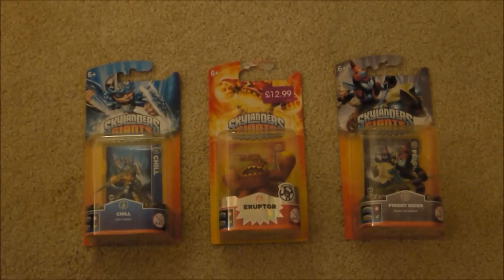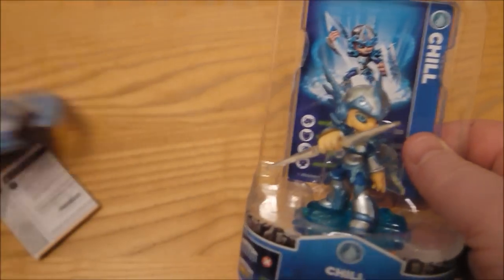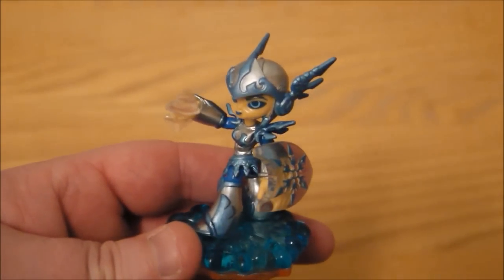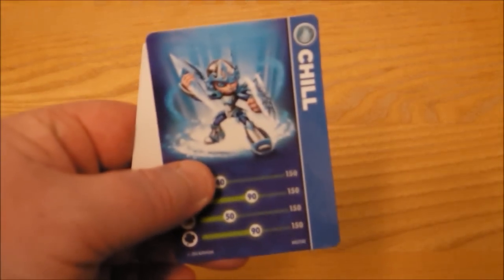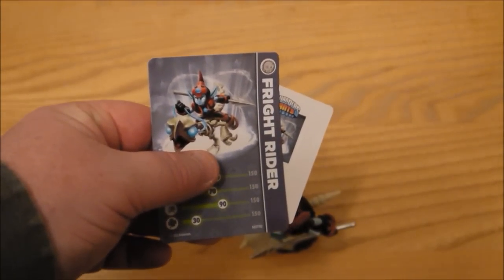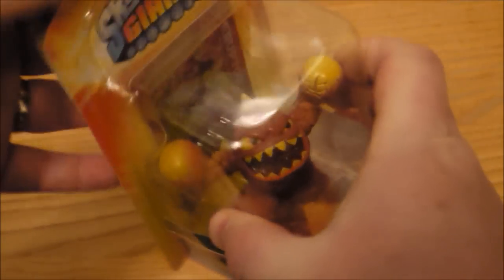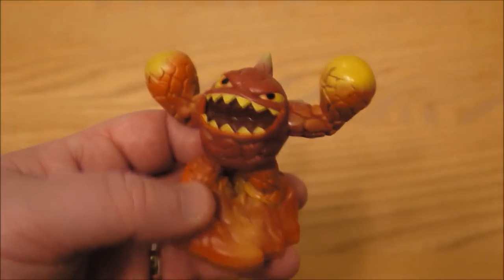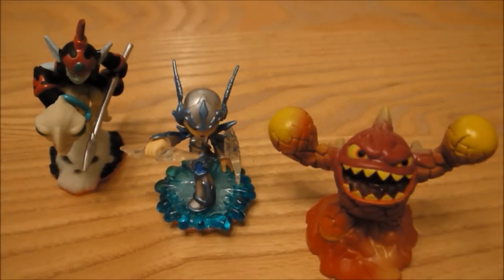Skylanders Giants - Chill + Fright Rider + Eruptor Light Core Unboxing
Here we go with some more Skylanders Giants figure unboxings. We have the very cool Chill + the quirky looking Fright Rider and finally a light core figure Eruptor. Eruptor looked pretty cool once placed on the portal.